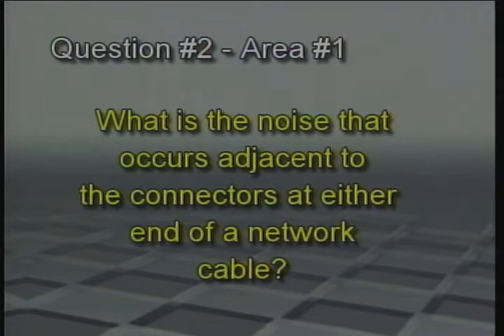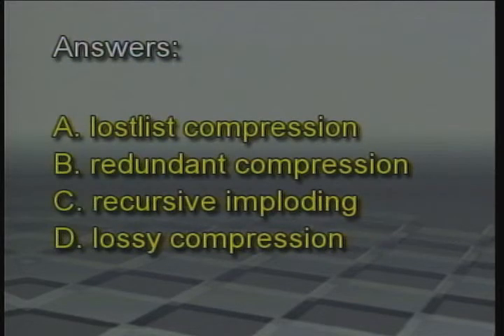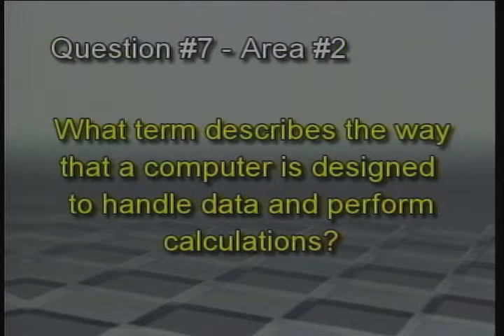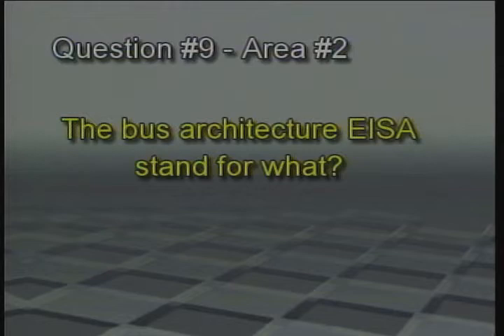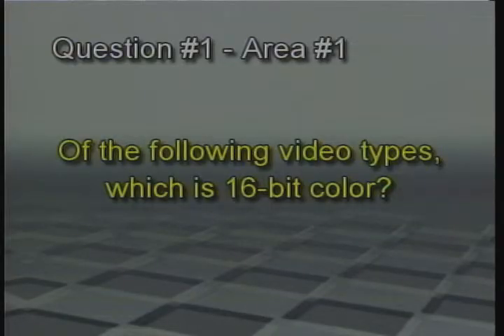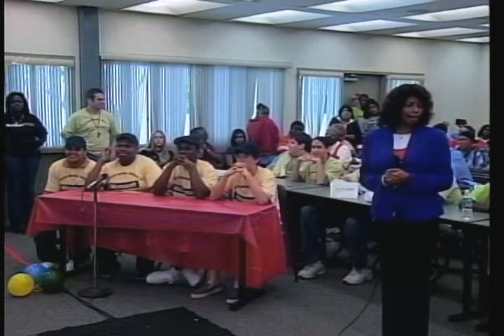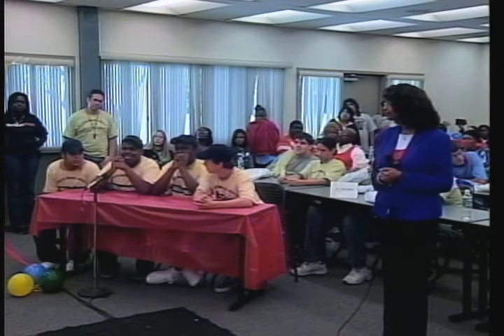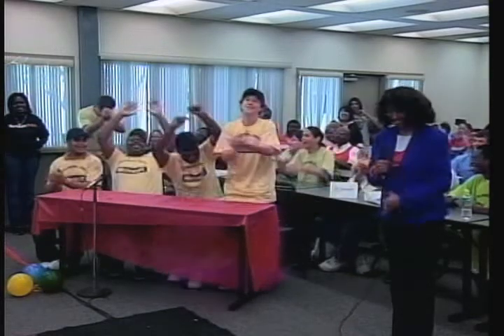Tech Bowl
Computer mentors, Tech Bowl